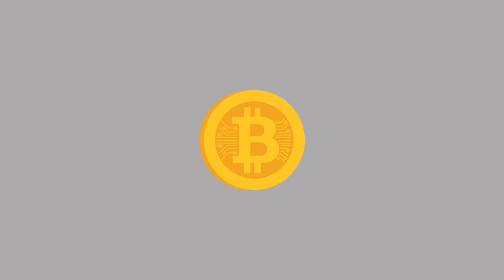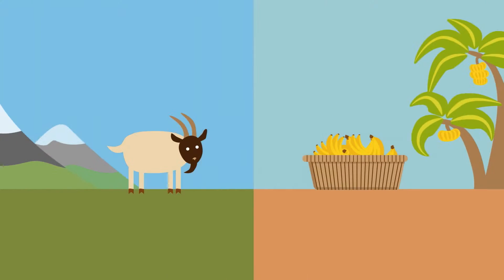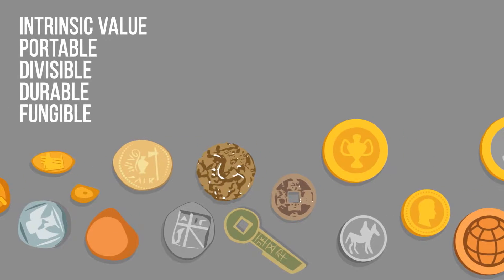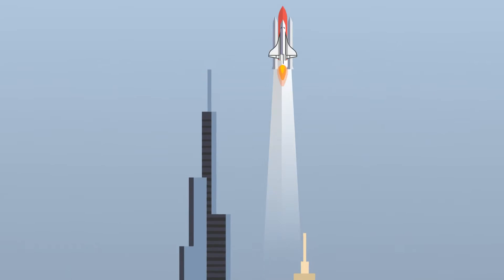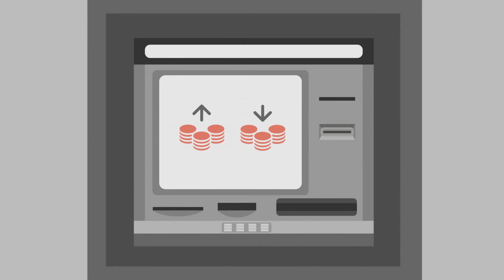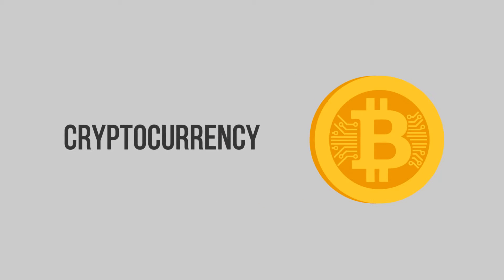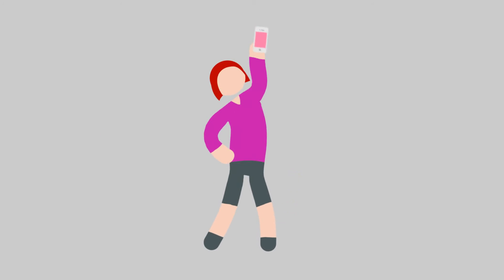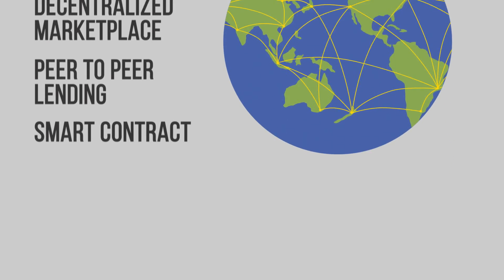What is bitcoin and how does it work fresh vlog | 2017 | Must watch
Learn about Bitcoin. This short animated video is an introduction to Bitcoin made possible with donations of time and money from the Bitcoin community.